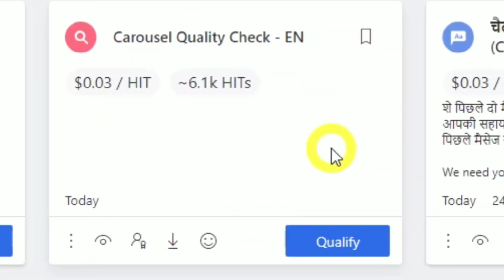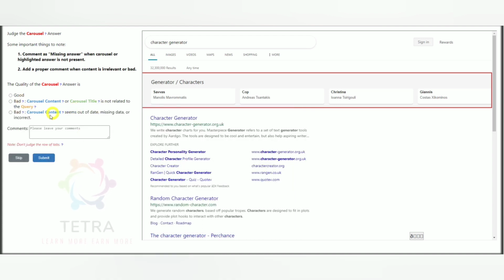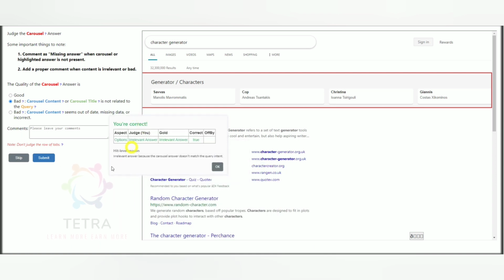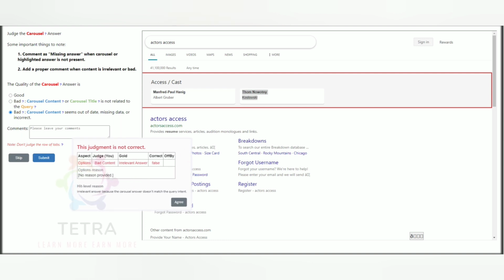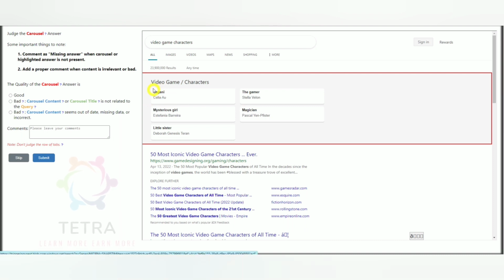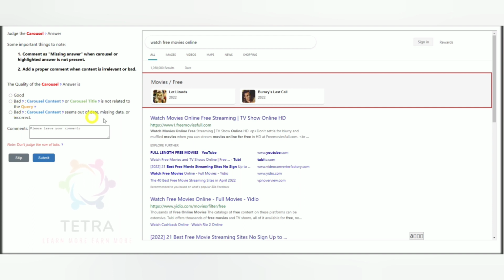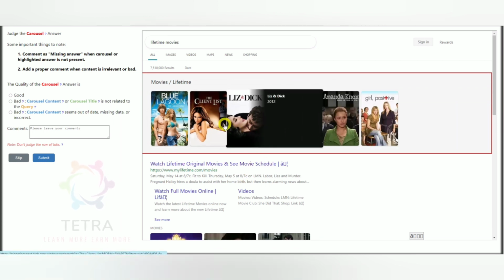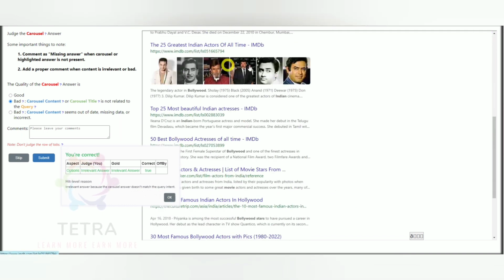Carousel Quality Check EN Qualification Video Tutorial UHRS Educative Tutorial.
By watching  this assessment Video tutorial , you can learn how to qualify for Carousel Quality Check  EN Popular HITAPP

Article on Clickworker UHRS - Online Earning Platform
Introduction, Signup Process and UHRS Interface Tutorial

How To Create Payoneer Account Step By Step Signup  process to earn $25